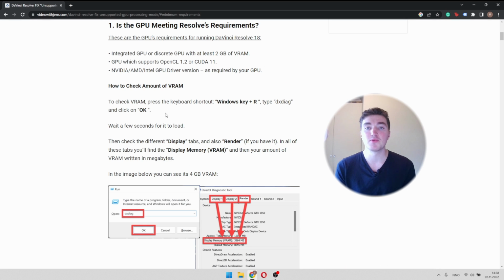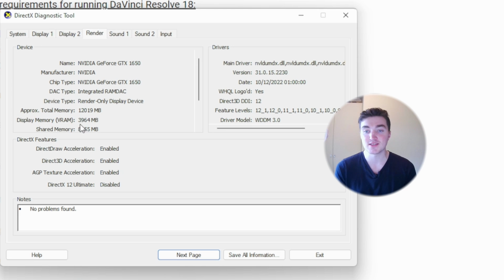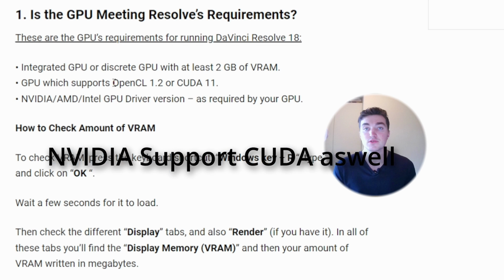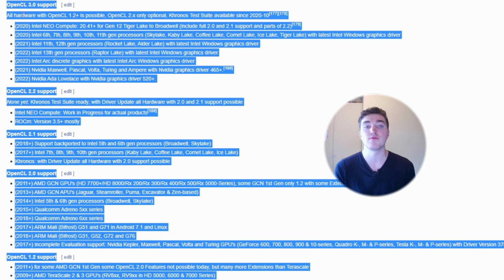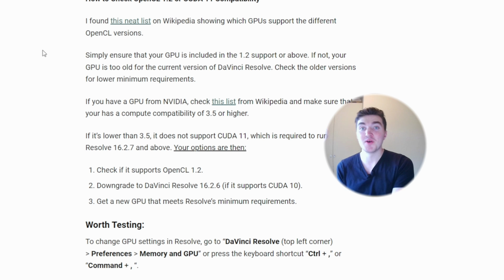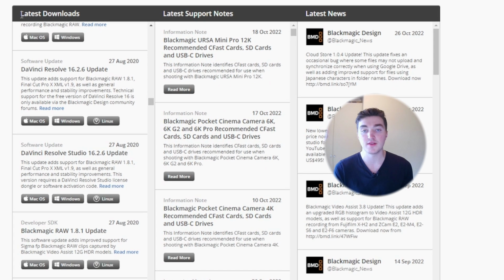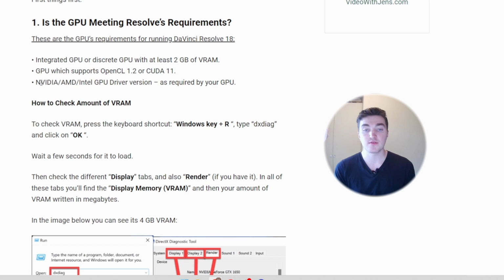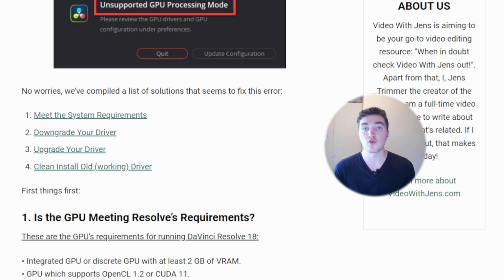DaVinci Resolve: “Unsupported GPU Processing Mode” (4 Solutions)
One of the most common GPU errors in DaVinci Resolve is the "Unsupported GPU Processing Mode." In this video, I'll show you what's causing it and how to fix it.

Contents of this video:
00:00 Intro
00:43 1. Meet Minimum Requirements
02:41 2. Support OpenCL 1.2 or CUDA 11
05:19 3. Download DaVinci Resolve 16.2.6
07:13 4. Change GPU Preferences
07:52 5. Update Driver(s)
08:54 Bonus Tips